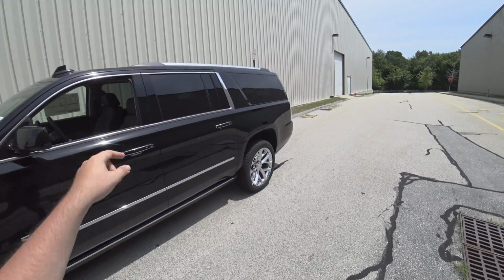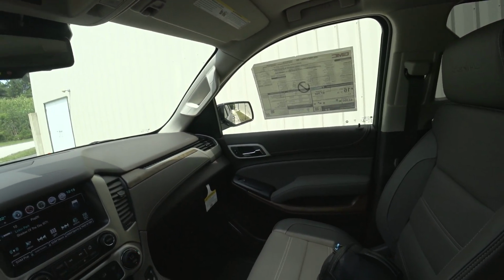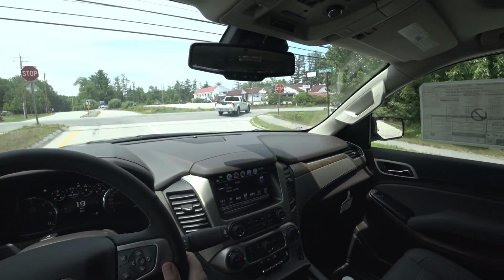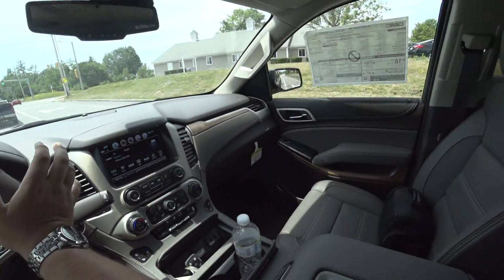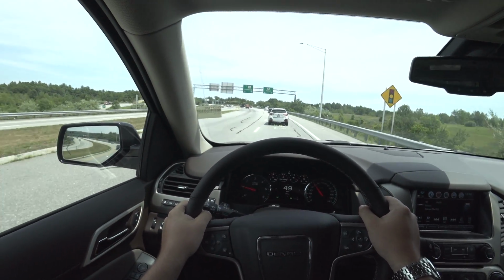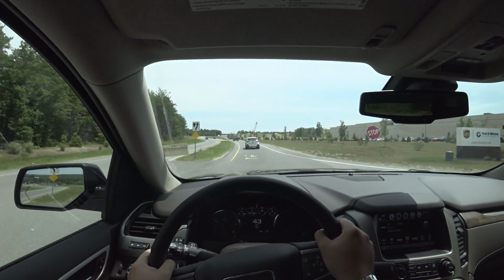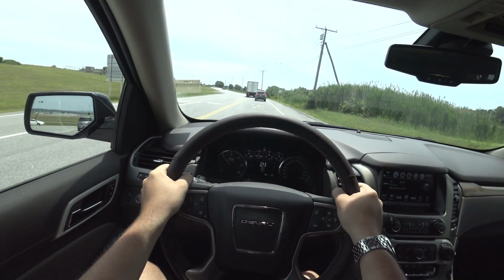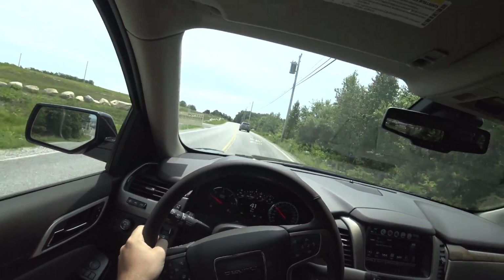2020 GMC Yukon XL Denali P.O.V Review